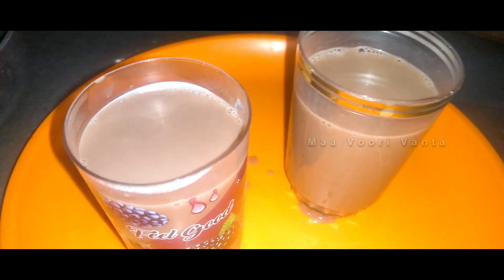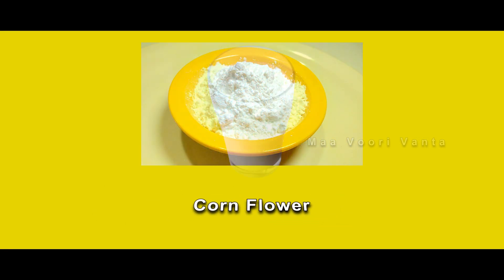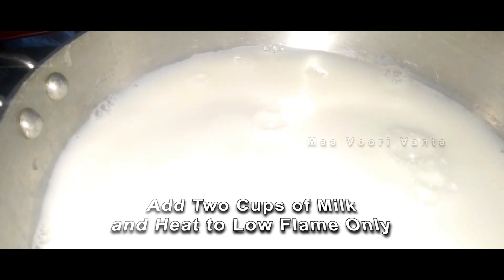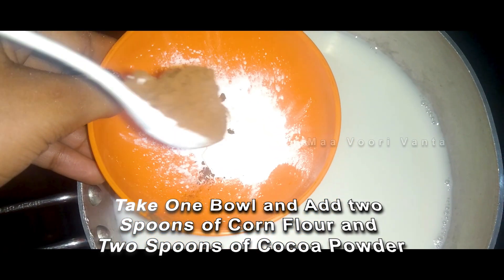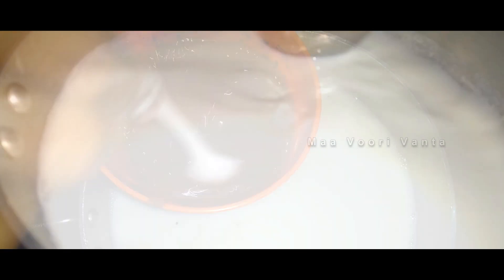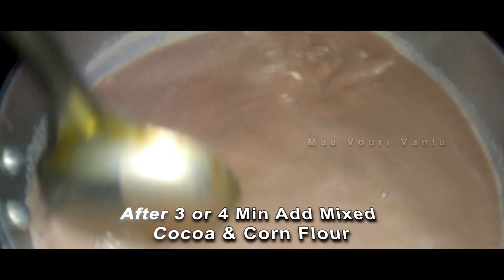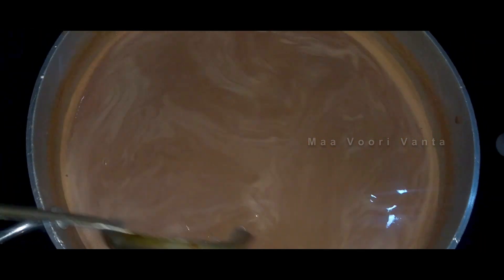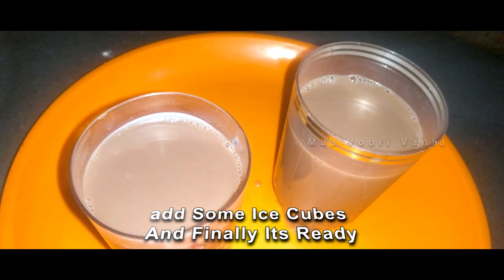Cold Coco Recipe in Telugu - Cocoa Milk Shake - maa voori vanta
Ingredients:
400ml Milk
2 tbsp corn flour
2 tbsp cocoa powder
6 tbsp milk
Sugar - 5 tbsp
Ice Cubes - crushed

MAA VOORI VANTA channel provide to all varieties for food items in Telugu the best quality.
As the name 'MAA' indicates (Maa means 'ours' in Telugu),  is very close to the hearts of its viewers and it stands out from the cluster of channels through its programming quality. Emotional connect with the viewers has been the core strength and hallmark of STARMAA